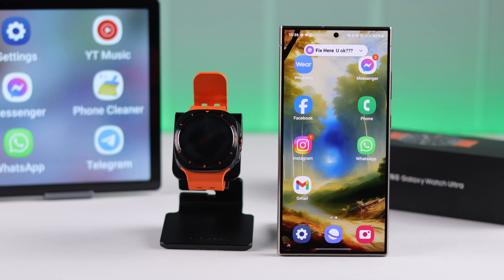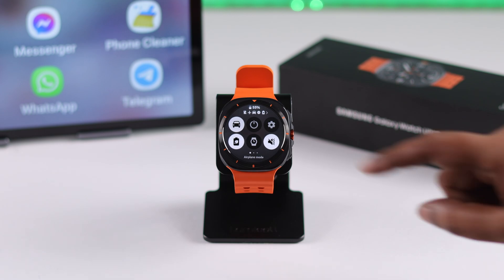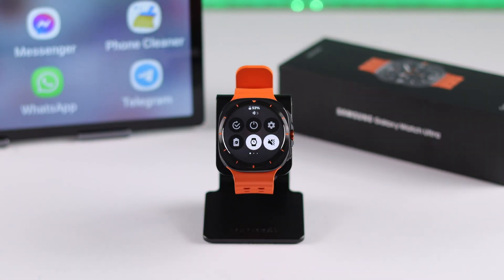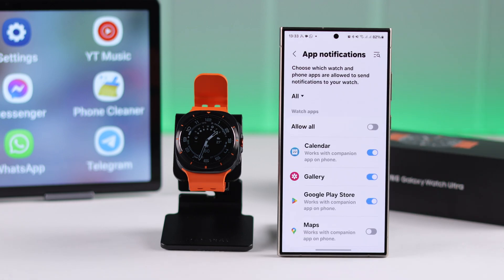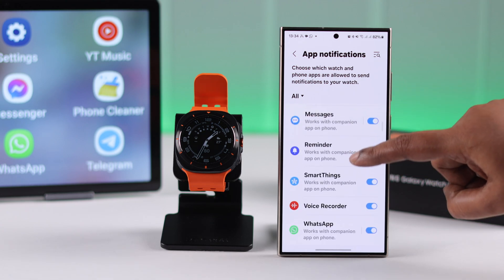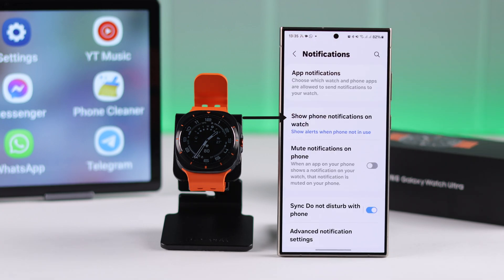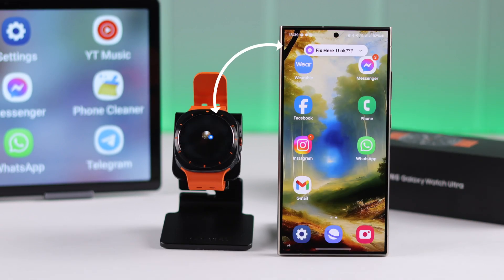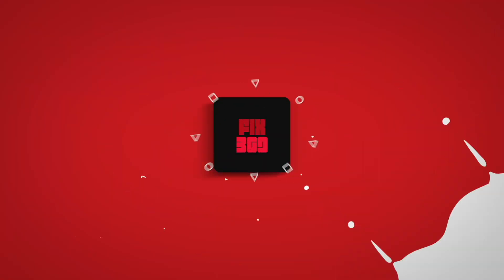Samsung Galaxy Watch Ultra Not Receiving Notifications? - How to Fix!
Samsung Galaxy Watch Ultra does not receive notifications from messages, calls, emails, and various social media apps (WhatsApp/ FaceBook/ Instagram/ Telegram, etc.). Struggling with notification problems on Galaxy Watch Ultra, like-

* No notification showing on Galaxy Watch Ultra.
* Notification not showing on Galaxy Watch Ultra but showing on Phone.
* Delayed Notification on Galaxy Watch Ultra.
* Galaxy Watch Ultra not getting any notifications.
* Some app notifications are showing and some notifications not showing.

Worry not, the Fix369 Team has bought you 5 simple yet effective solutions to resolve notifications not coming on Galaxy Watch Ultra swiftly.

0:00 Samsung Galaxy Watch Ultra Not Receiving Notifications?
0:21 Solution 1: Basic Troubleshooting
0:36 Solution 2: Turn off Wrist Detection
0:54 Solution 3: Enable Notification / Allow specific apps Notification
1:43 Solution 4: Change Notification Settings
2:12 Solution 5: Force Restart and Update Watch